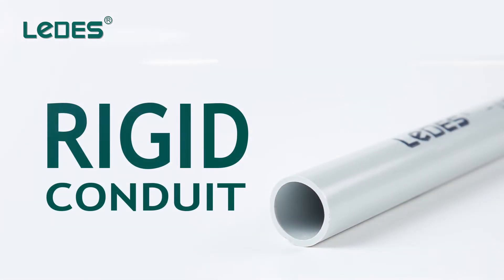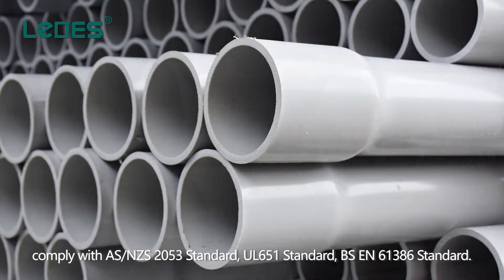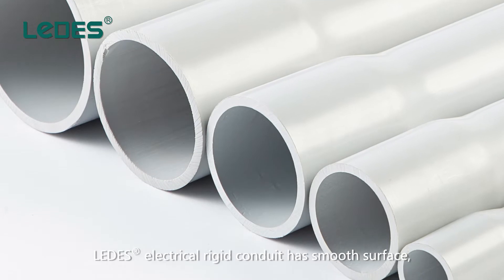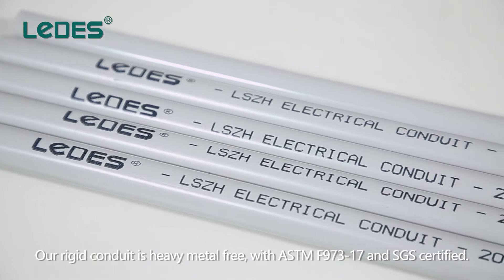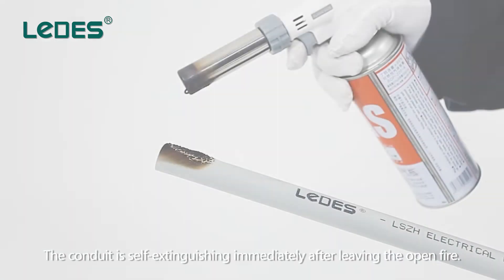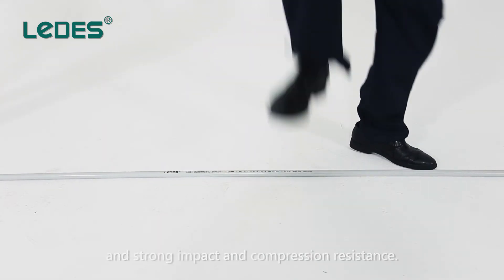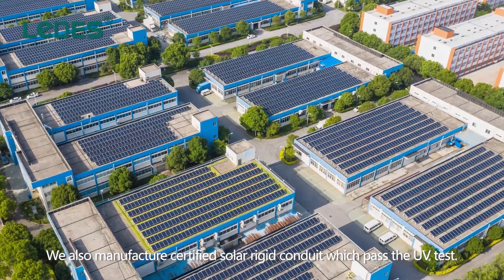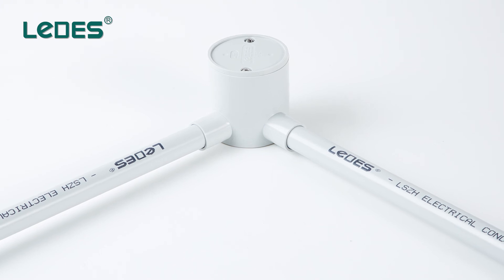Ledes LSZH PVC Rigid Electrical Conduit Pipe Low Smoke Zero Halogen Plastic Wiring Pipe - Grey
Ledes LSZH pvc rigid electrical conduit is 3th generation low smoke halogen free conduits and released by the end of 2021.

LSZH pipes not only reduce the emitted black smoke and toxin such as halogen after burning,and increase the possibility of survival of the trapped persons in the fire,but also it widely welcomed by consumers around the world after launched for the halogen-free material is more environmentally friendly,it has been applied espically in hospitals,schools,government departments decoration.

Some of countries such as Australia, Chile have passed legislation to mandate that LSZH series pipes must be used during building decoration to ensure safety and protect the environment.

As leading manufacture of LSZH electrical conduit, our electrical pvc pipe passed related test.

IEC61386-1, IEC61386-21

EN50267-2, IEC60754-1

IEC61034-2, ASTM E662

ISO4589-2, ISO19700, UL94

About Ledes
Ledes is a leading supplier of electrical conduits and fittings in China. We are the 1st UL and cUL Listed & CSA Certified electrical conduit supplier and have also gotten dozen industry certifications such as IEC, ASTM, AS/NZS, 2053 EN61386, etc. We have 14+ years of industry experience, 107,639 ft² factory space, and 500+ workers.